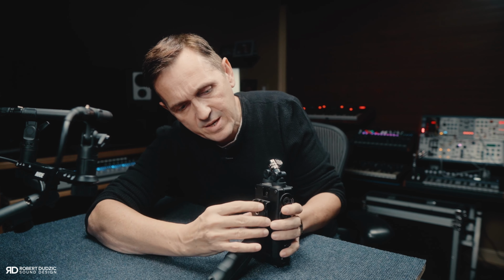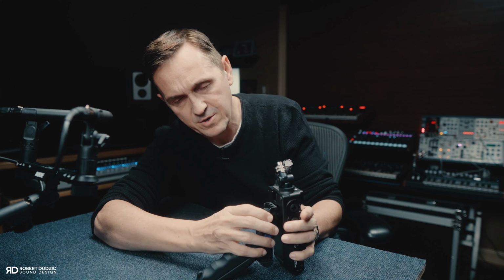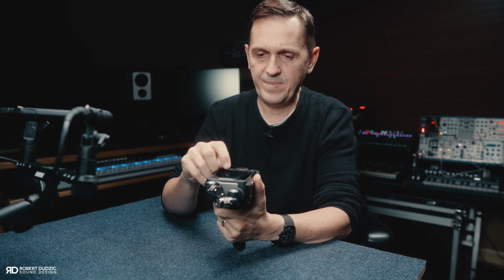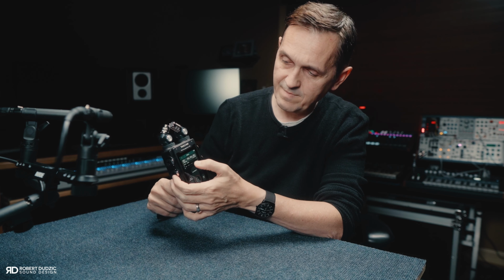CINEMATIC SOUND Portacapture X8 TASCAM - Audio Examples, Field Recording,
Portacapture X8 - New generation high-res Multi-track Handheld Recorder

In this video, I am answering some of the most frequent questions regarding Portacapture X8 in comments. Plus, I am showing an extended video of me recording vintage farm machines to demonstrate the sound quality of TASCAM Portacapture X8.

Here is the direct link to the pistol grip that I use.
Altura Photo Mini Tripod for Camera w/Pistol Grip.

Portacapture X8 High Resolution Adaptive Multi-Recorder New generation high-res Multi-track Handheld Recorder. Simple user-friendly app-like operation. Utilizes cutting-edge functionality for creating quality content. Intuitive Launcher system using a 3.5-inch color touch panel display Recording applications such as basic multi-track recording, podcasting, music, voice (interviews, vlog), field recording, ASMR and more 4 XLR/TRS locking combo jack MIC/LINE inputs with individual phantom power supply (24V/48V) and in-house-developed HDDA (High Definition Discrete Architecture) mic preamps Supports up to 192kHz/ 32-bit float point recording Detachable 14.6mm large-diaphragm condenser mics for both A-B position and X-Y position Includes 8-in/2-out USB audio interface function ※Internal mics can be used as a USB audio source ※Internal recording to SD card is available while the unit is functioning in USB audio interface mode Internal multi-track recording up to 8 tracks (6 tracks + 2 mix) TASCAM Portacapture Control app for wireless remote control via mobile devices (with optional AK-BT1 Bluetooth adapter) Dual recording mode enables each track to be recorded in a different file format Equipped with a variety of functions such as low-cut filter, compressor, limiter, auto-gain control, reverb, noise gate and normalize CAMERA/EXT input allows audio recorded on a camera to be monitored and also supports audio input of wireless microphones and more CAMERA/LINE output with attenuation function allows for sending audio to external devices like cameras, etc. Audio monitoring is possible with either headphone output or the built-in speaker Supports micro SD/micro SDHC/micro SDXC (up to 512GB) recording media Equipped with a Mark function and slate tone function Powered by 4 AA batteries, USB bus power, or optional AC adapter (PS-P520U) Robert. Subscribe to my YouTube channel Follow me on: Instagram Facebook Twitter I’ve been doing sound design for over 25 years; my sounds are featured on television and radio all over the world. On my YouTube channel I share tips and tricks about anything I’ve learned over the years.